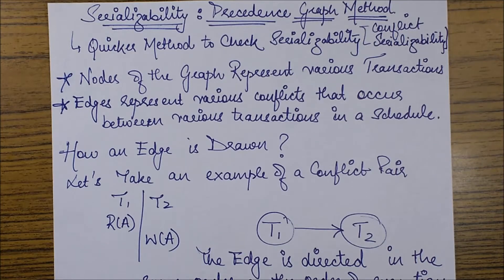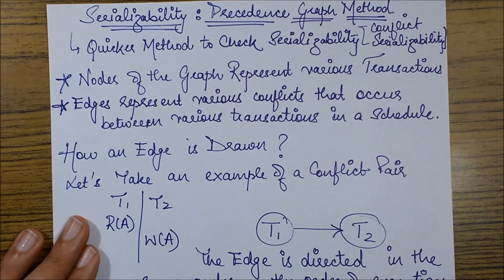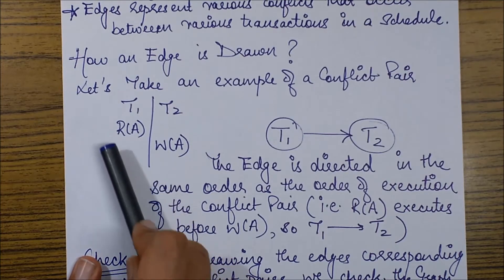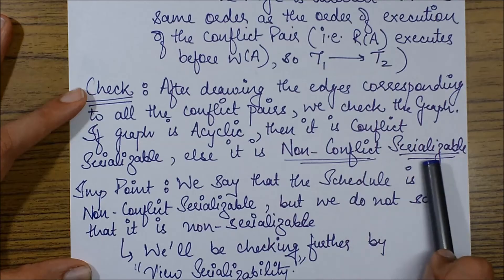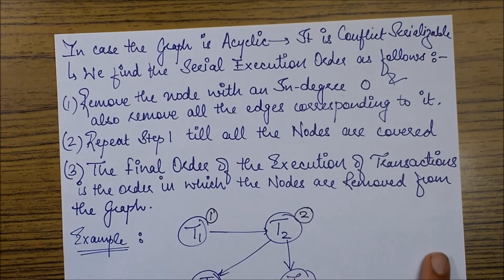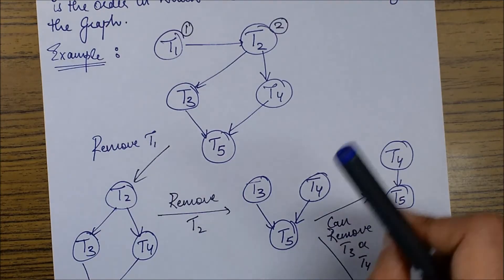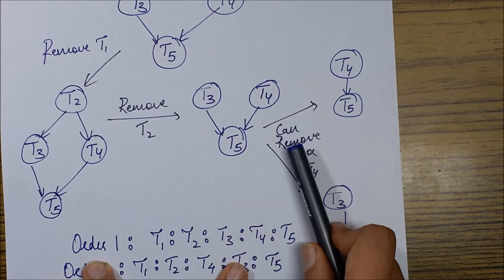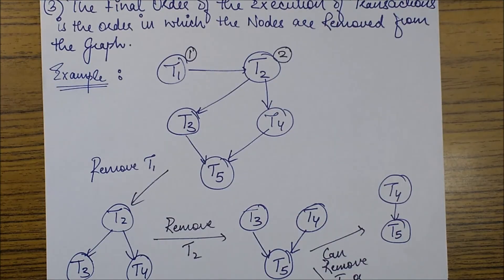CONFLICT SERIALIZABILITY by Precedence Graph Method EXPLAINED-DBMS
SERIALIZABILITY by Precedence Graph Method explained with examples